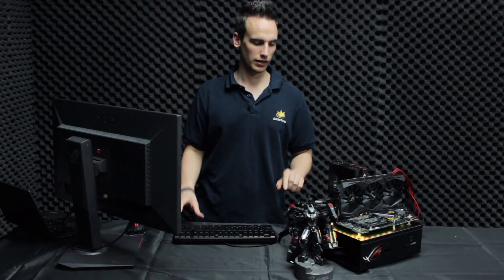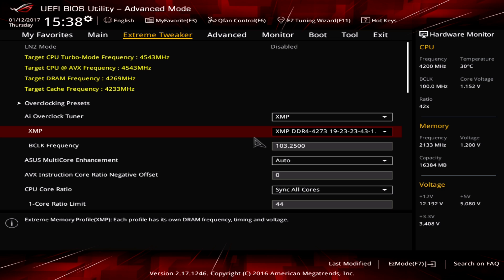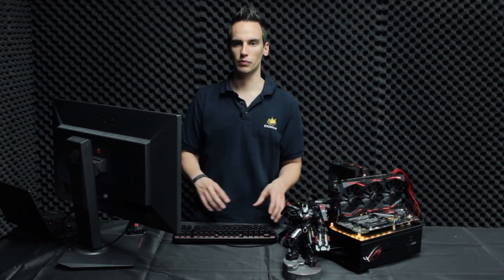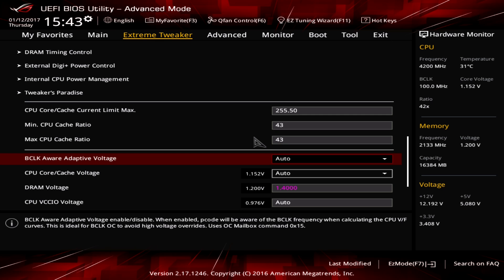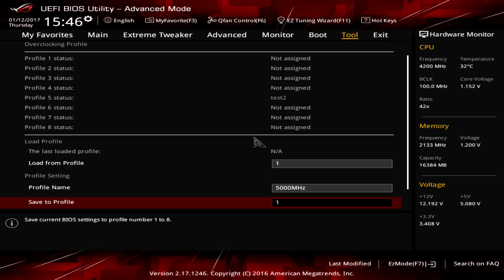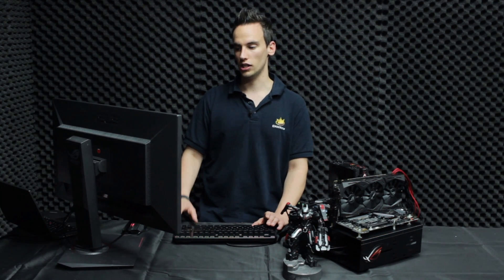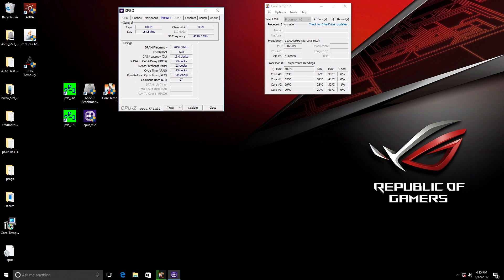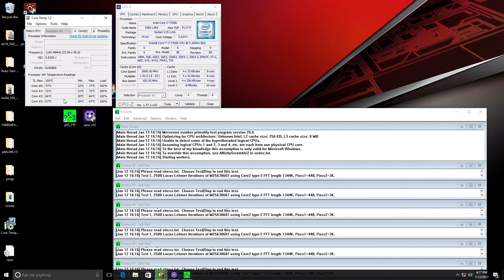ASUS MAXIMUS IX APEX Review and Overclocking Tutorial for Kaby Lake 7700K / 7600K [Part 2]